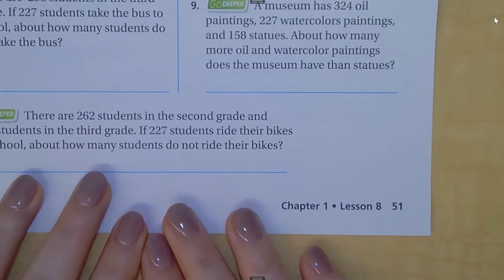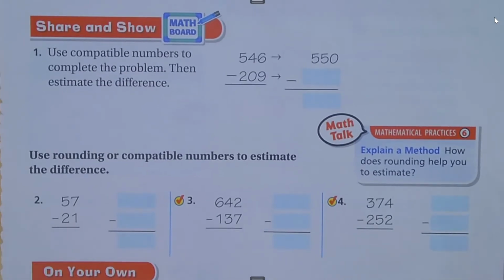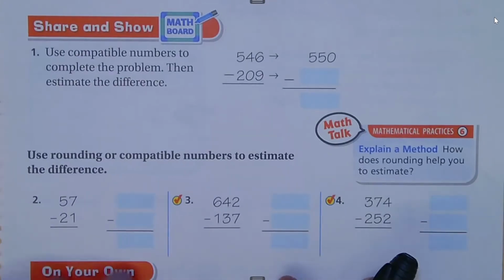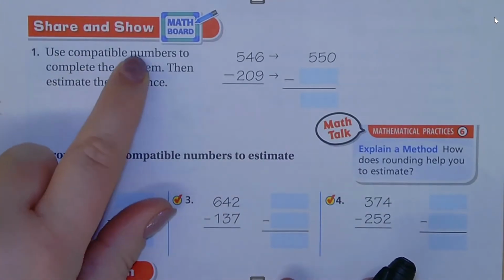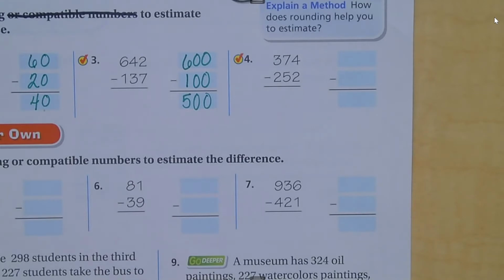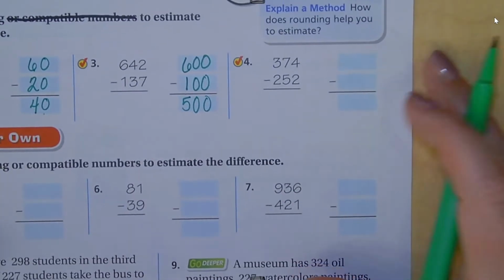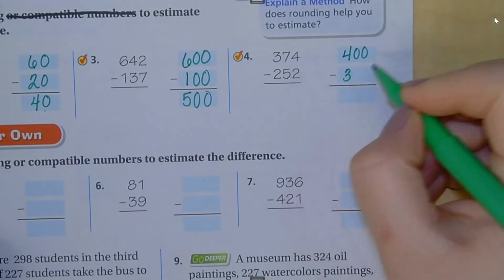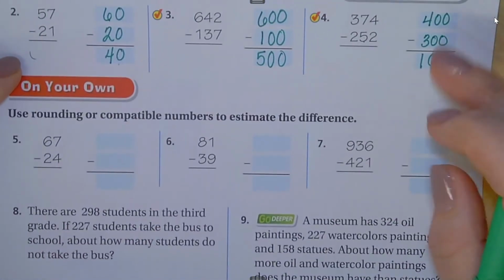GoMath Lesson 1.8